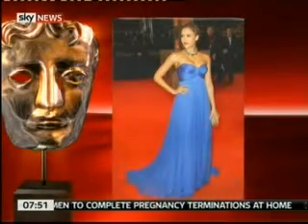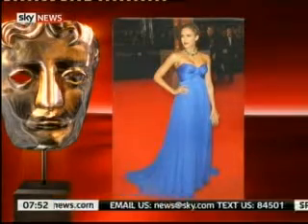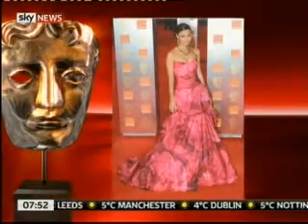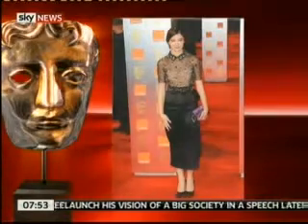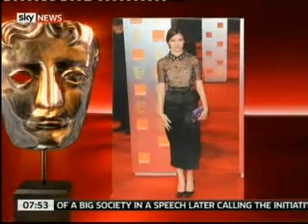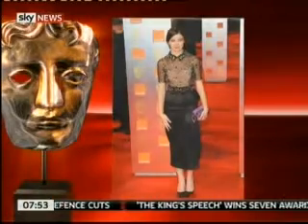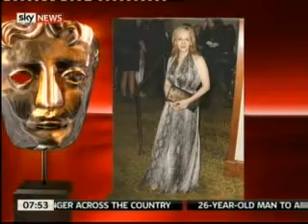Bafta Fashion Sky News 14 02 11